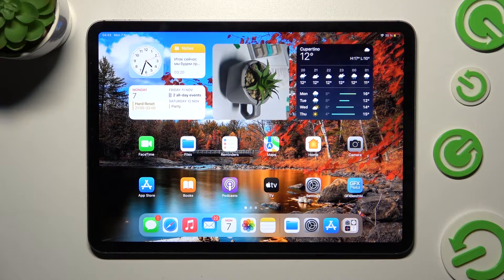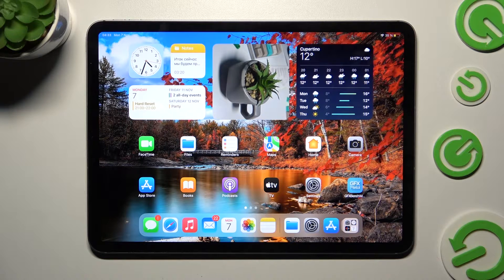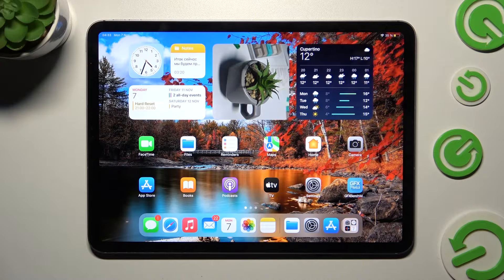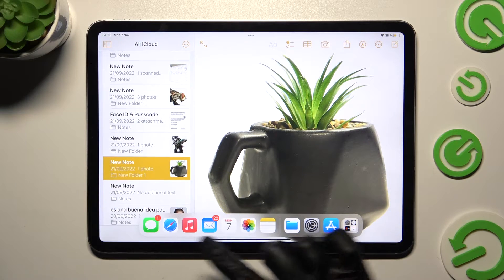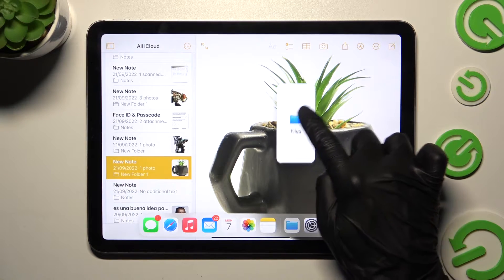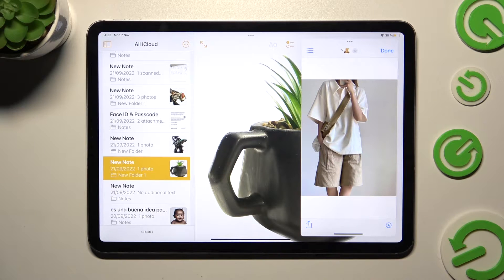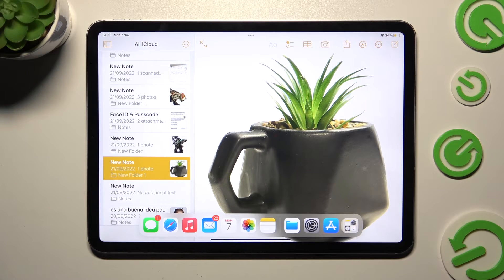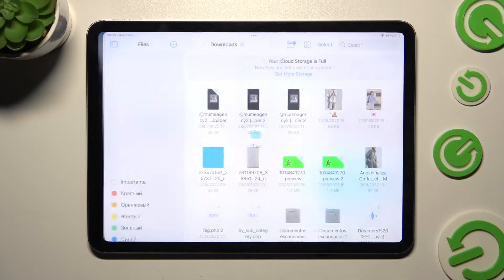How to Open Apps in the Pop Up View on the iPad Pro 11'' 2022 - Floating Windows Mode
Learn more about the iPad Pro 11'' 2022 (4th Generation):
In this very useful video guide, we are going to demonstrate how you can open an app in the floating window mode and thus use 2 apps at the same time on the iPad Pro 11'' 2022 tablet. Thereby, we humbly invite you to view this video and learn how to multitask on the iPad Pro 11'' 2022 device.

How to enable floating window mode for apps on the iPad Pro 11'' 2022? How to open an app in a minimized window on the iPad Pro 11'' 2022? How to use two apps simultaneously on the iPad Pro 11'' 2022?